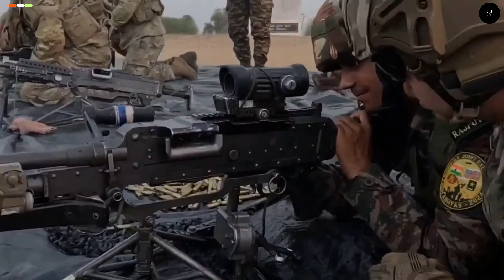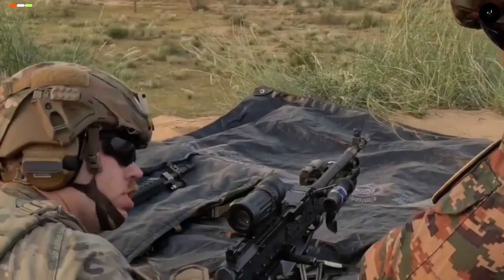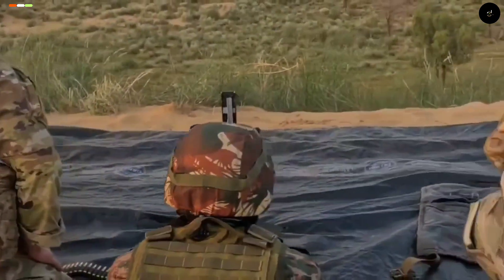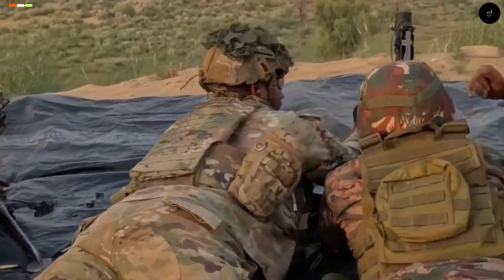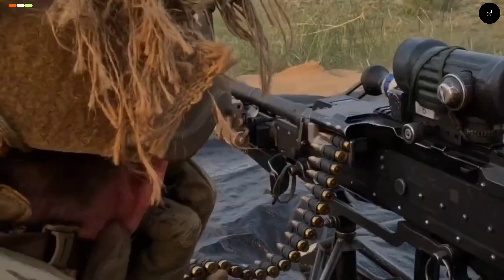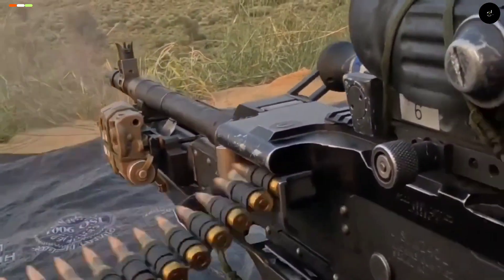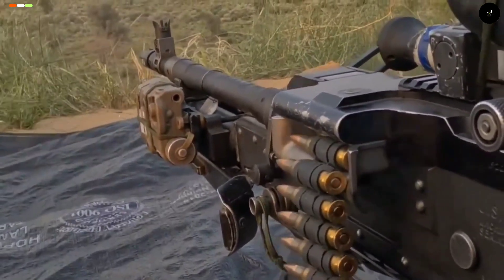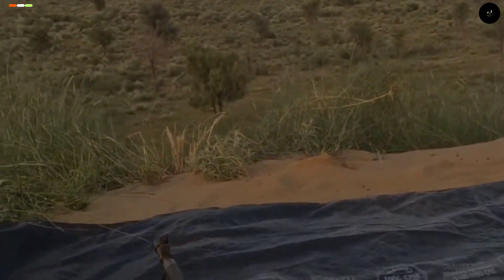Exercise Yudh Abhyas: Heavy Firing Drill in Dessert!🤯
Indian and US army personnel participated in the 20th edition of the Joint Military Exercise Yudh Abhyas 2024, aimed at improving interoperability and synergy between the twNO nations' forces. Over 1,200 troops from both sides are undergoing rigorous counter-terrorism drills in Rajasthan's
challenging terrain. The training, taking place at the Foreign Training Node, Mahajan Field Firing Ranges, started on September 9 and will run until September 22. Around 600 US soldiers have arrived in India, visited Junagarh Fort, and were captivated by its historical sites, including Badal Mahal, Ranivas, and the artillery display.
The 20th edition of the Joint Military Exercise
Yudh Abhyas 2024' between India and the US
is underway, aimed at enhancing synergy and
interoperability between the two forces.
Approximately 600 soldiers from the US have
arrived in India, with personnel from the 1-24
Battalion of the Alaska-based 11th Airborne
Division joining Indian soldiers from the
RAJPUT Regiment. This 14-day exercise
includes joint tactical drills, counterterrorism
operations, and combined field training
simulations under Chapter VIl of the United
Nations Charter. The American soldiers were
also treated to a guided tour of the historic
Junagarh Fort, where they marveled at the
beauty of Badal Mahal, Ranivas, and the
artillery displays.

YOUR QUERIES -
Yudh Abhyas 2024- India US joint
military exercise in Indian desert!
Indian Army News | India-US Joint Military
Exercise Yudh Abhyas-2024 In Rajasthan
Indo-US Joint Military Exercise Yudh
Abhyas Gets Underway In Bikaner
United States And Indian Army - Yudh
Abhyas 2022
Yudh Abhyas 2023: Indian-US armies
braving cold, defying altitude of Alaska;
share their experiences
Glimpses from India-US joint military
exercise - Yudh Abhyas
Yudh Abhyas 2024
Joint Training during Exercise Yudh
Abhyas in Alaska.
India, US Army troops in action! Soldiers
join hands in Rajasthan for "Yudh Abhyas
2024'
Watch | India- U.S. Joint Military Exercise
Yudh Abhyas 2024 Being Held In
Rajasthan
Indian Army & US Army Joint Military
Drills | Military Action Never Seen Before!
Yudh Abhyas: Indian And U.S. Armies
Train For War In Rajasthan
Indo-USA Yudh Abhyas 2024
India- U.S. Joint Military Exercise Yudh
Abhyas 2024
India-US hold joint military exercise under
Yudh Abhyas in Rajasthan
Rajput Regiment & Artillery of Indian
Army at Ex Yudh Abhyas 24
India-US Joint Military Exercise "Yudh
hiñe Abhyas" Held in Rajasthan